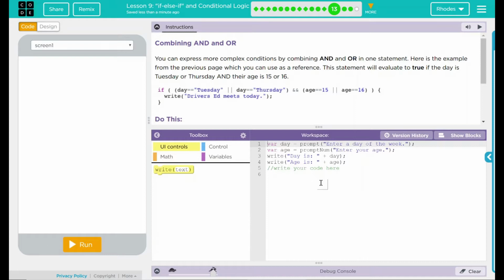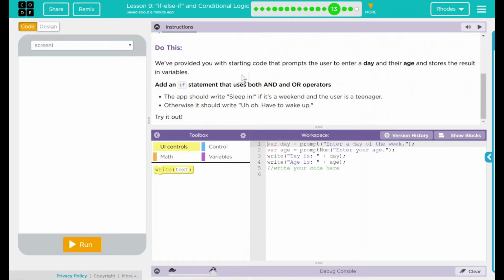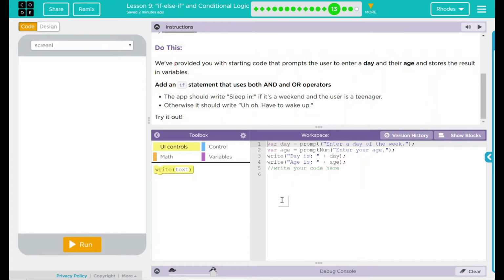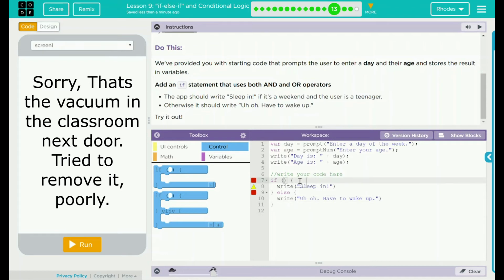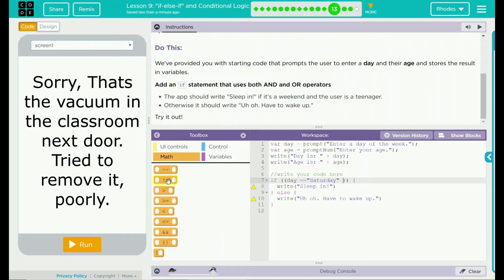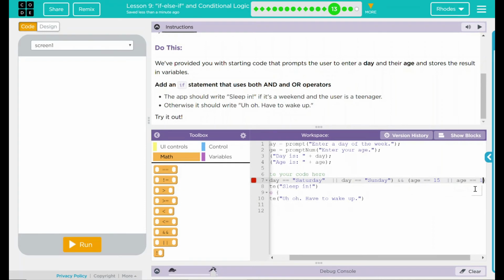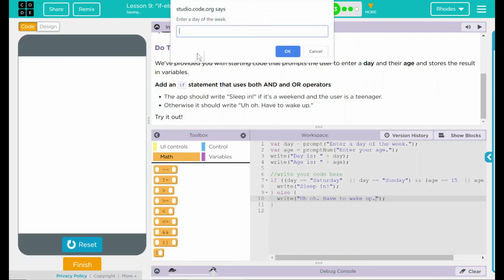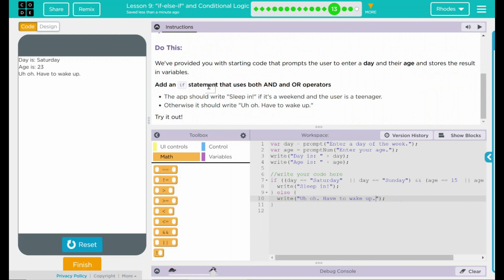Unit 5 - Lesson 9 #13: Combining And and Or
Coding Starts At: 1:23

About midway through they started to vacuum the classroom next door to me.  It picked up worse than I thought and I really didn't do a good job removing it, still learning myself.   SORRY!!!